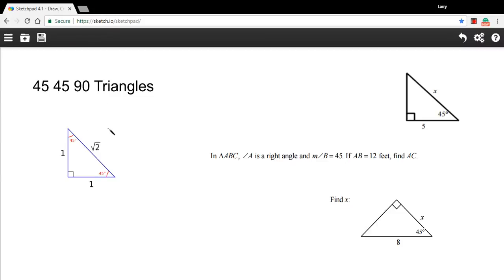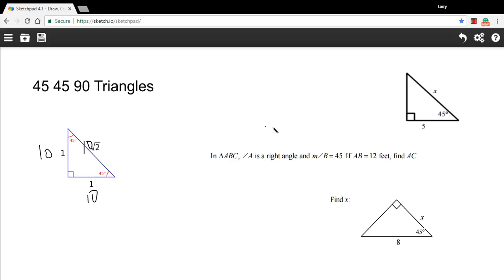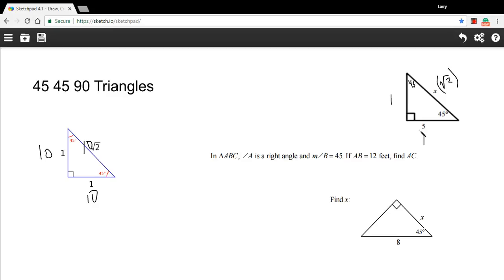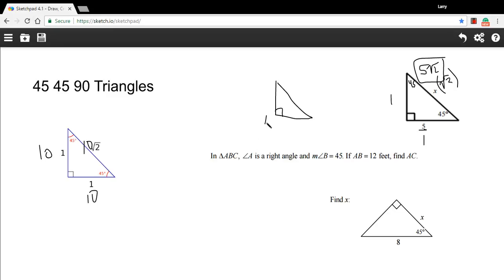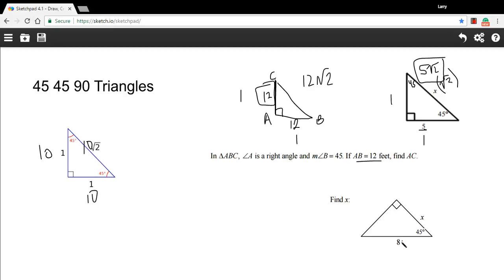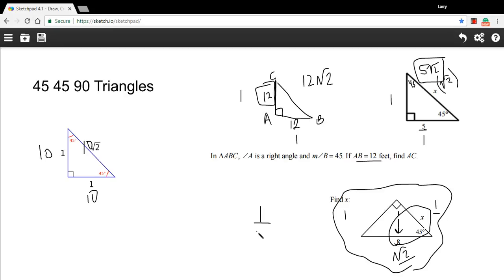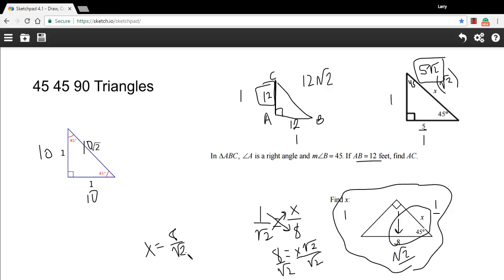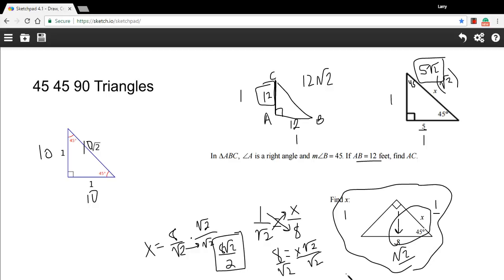45 45 90 Triangles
How to find the lengths of sides in 45 45 90 triangles